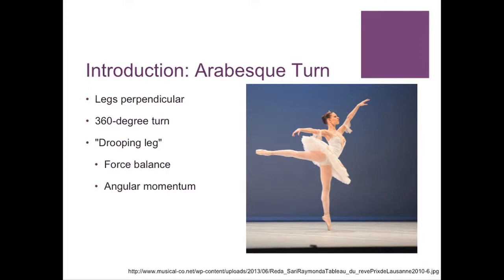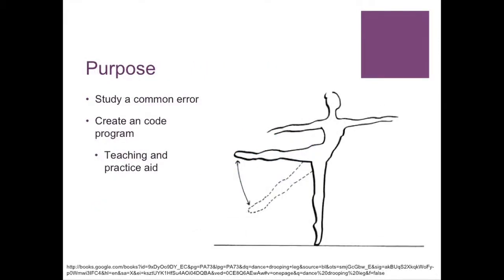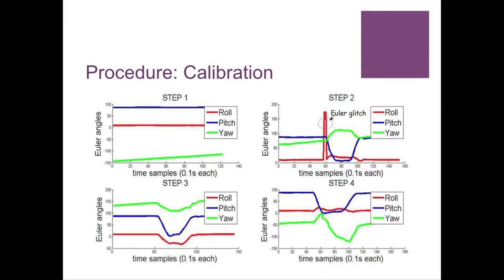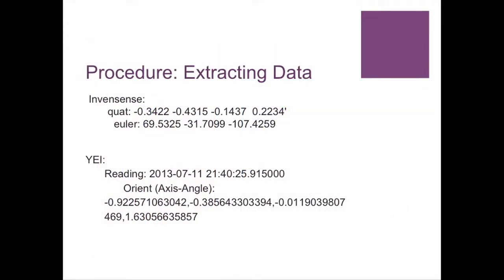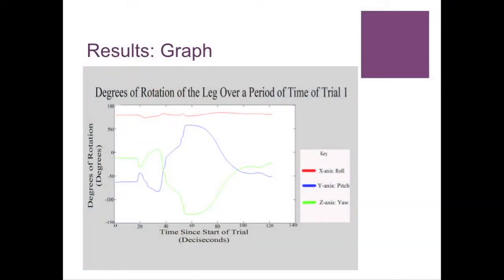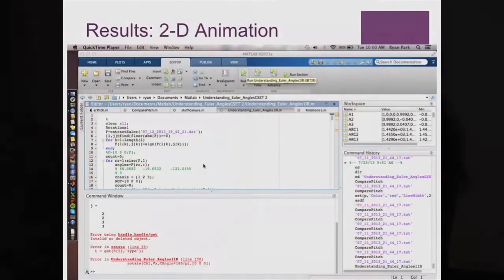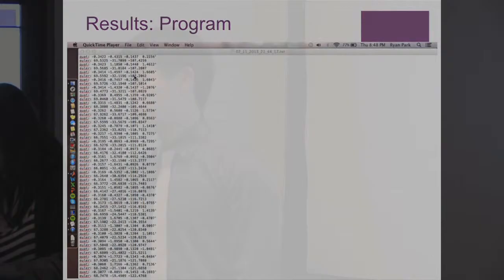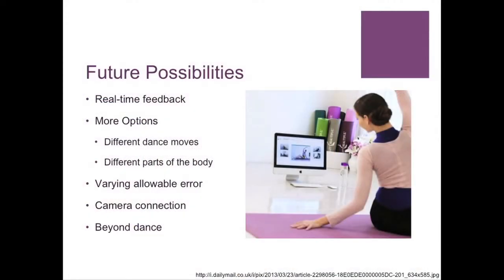Biofeedback for Correction of Dance Movements